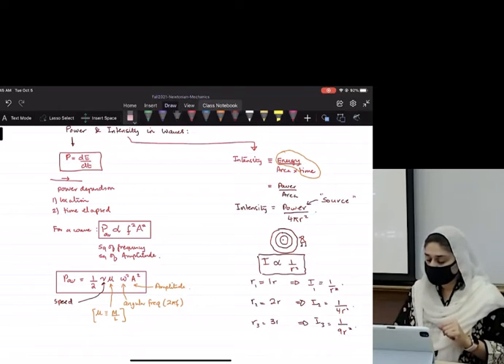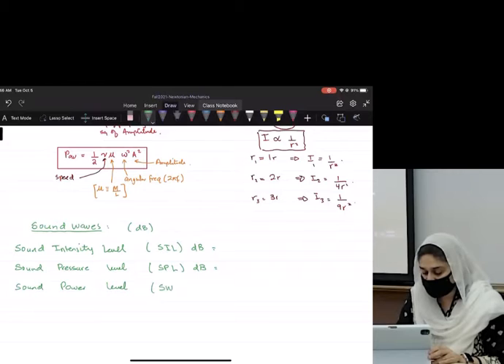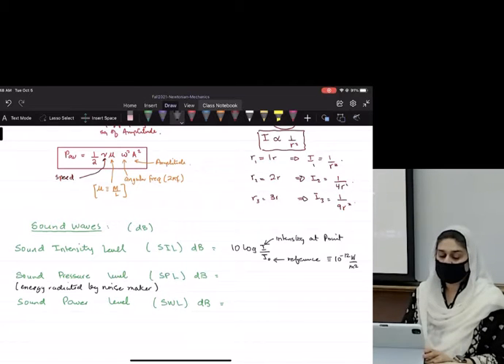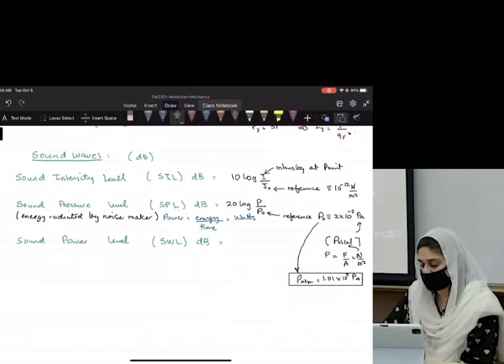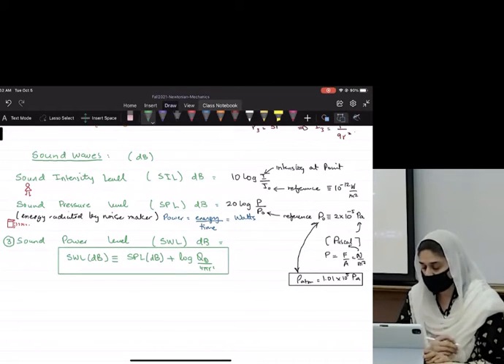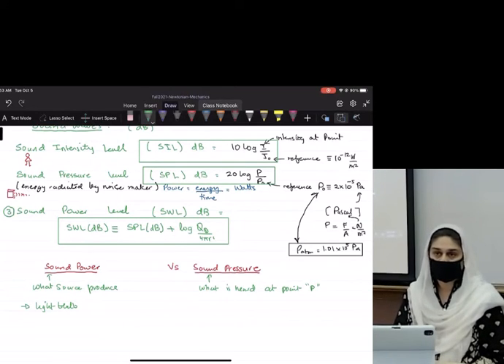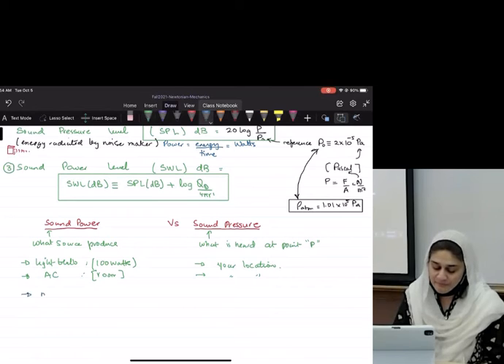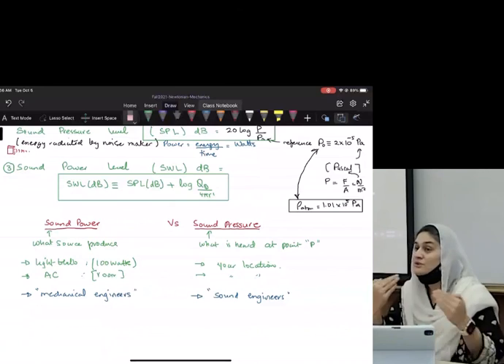Chap 6.5. Sound waves